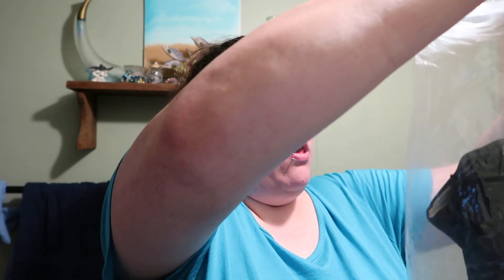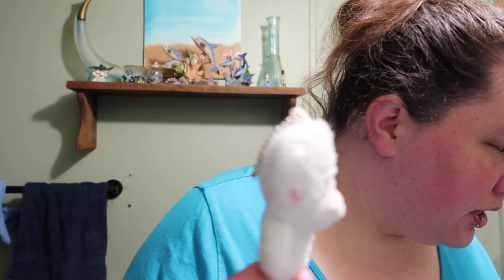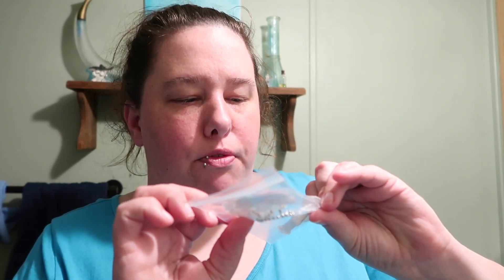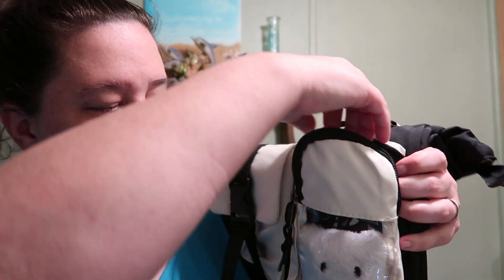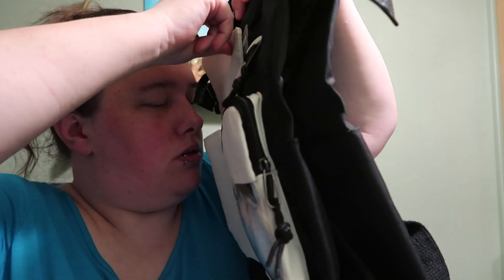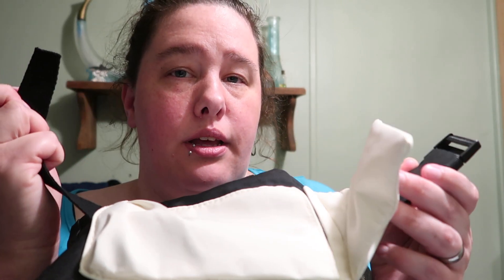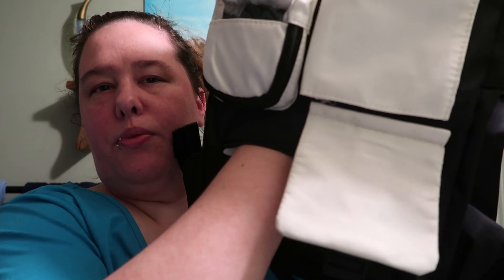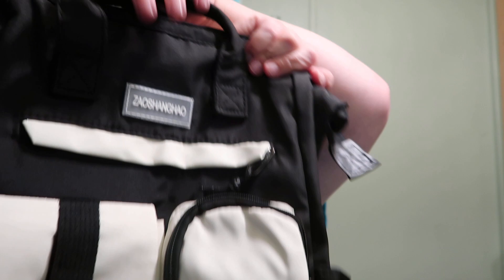School Large Knapsack From - lasnv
Store Events:
Buy $50 more, save $6